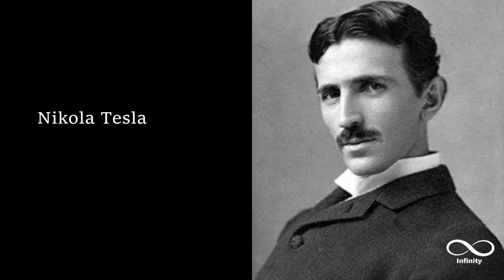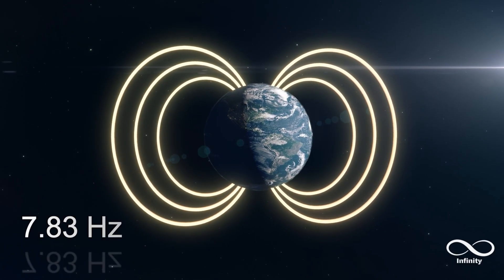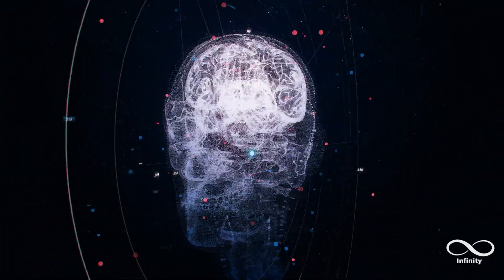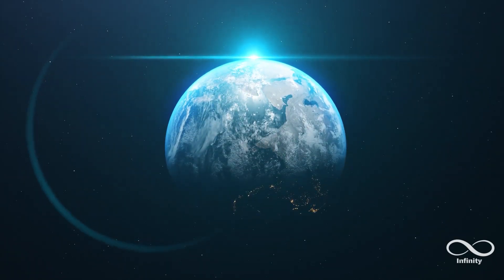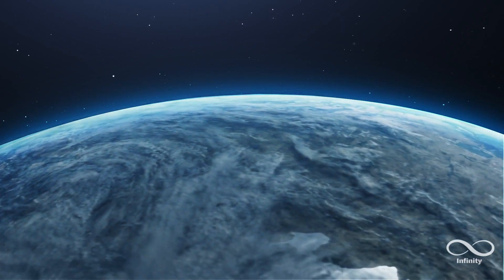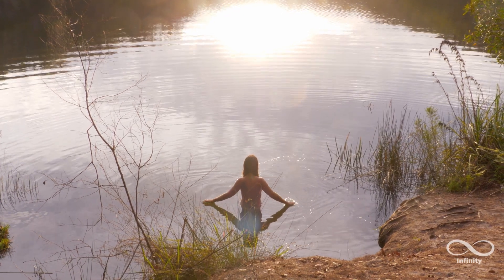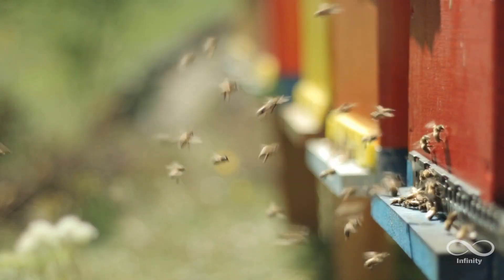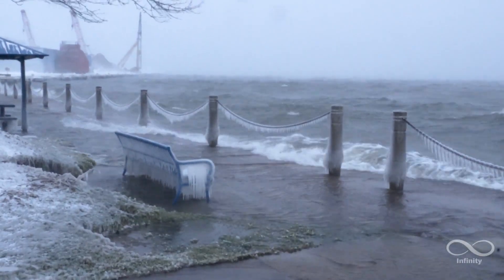Feel the Pulse: Schumann Resonance and its Incredible Connection to Life on Earth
"Journey with us as we delve into the fascinating world of the Schumann Resonance, Earth's 'heartbeat.' In this riveting video, we unpack the mysteries surrounding this global electromagnetic resonance phenomenon. From its discovery by physicist Winfried Otto Schumann to its astounding connection to life on Earth, this video has it all. If you've ever wondered how Earth's natural frequency affects human consciousness or how we measure this constant resonance, this video is for you. SchumannResonance Earth'sHeartbeat NaturalFrequency Physics ElectromagneticPhenomena Consciousness"